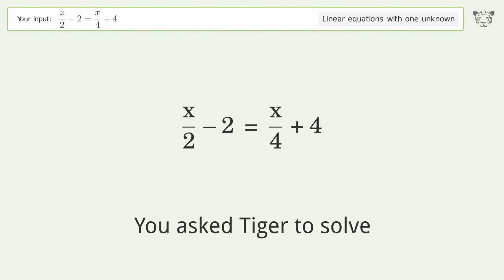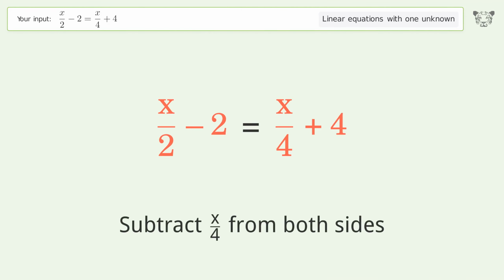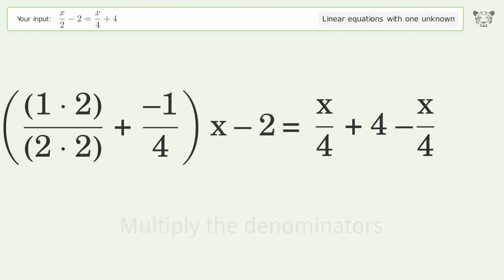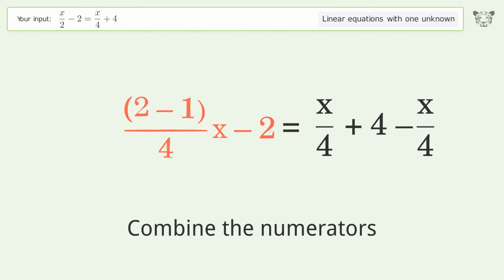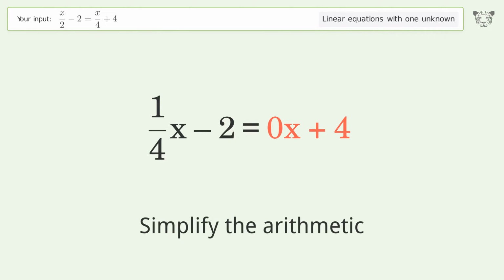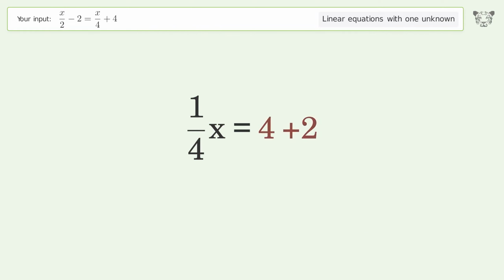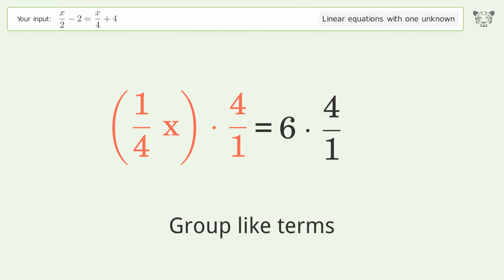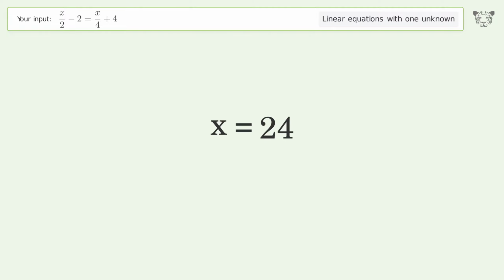Linear equation with one unknown: Solve x/2-2=x/4+4 step-by-step solution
for a step-by-step and more tips and tricks for dealing with linear equations with one unknown.